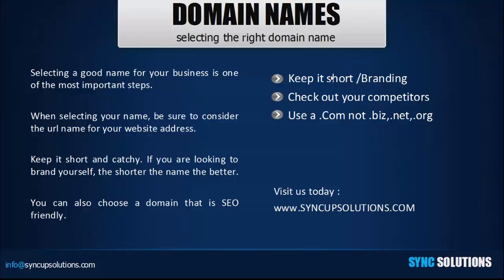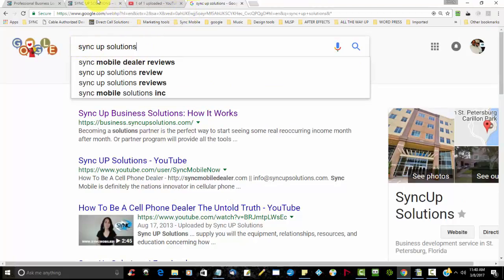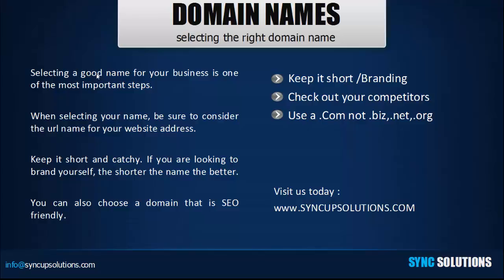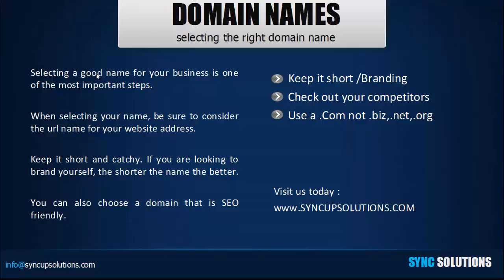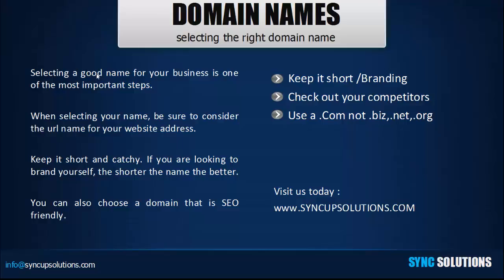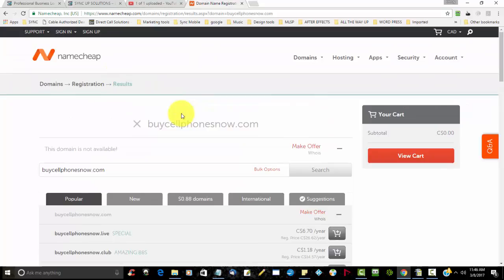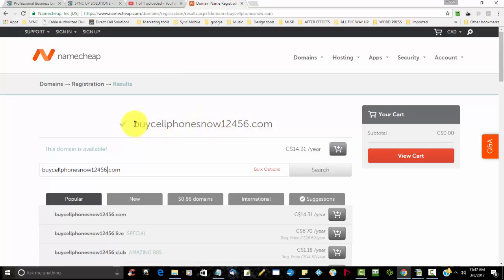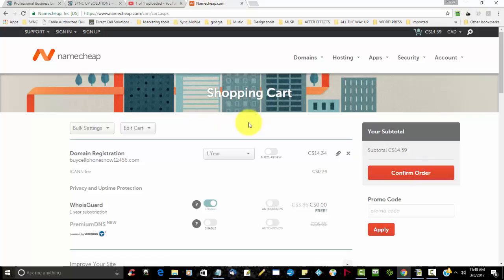How To Pick A Good Domain Name For Your Website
Finding the perfect domain name for your business is one of the most important things you can do when starting a online business.

Choosing a domain name can take some time, but if you know what to look for you could be well on your way to building a solid brand online.  '

A website name is usually a title that is generic of something or someone.  This guide helps people to get online quickly , effectively and without the need of a web developer.

In a way, your website or blog domain must be one of a kind, so you'll get noticed ahead of your competition.  Each name of a website, called a domain name, is unique.

When starting a new website, many businesses or people struggle with the decision to pick a domain name and top-level domain (TLD).

Your domain name is the website address that users will use to access your website.  Purchasing a domain name for a website should be secure and protected.

Before you purchase your domain name it is wise to do a trademark check. This will ensure you have a good domain name that can be registered with the United States Patent Office.

The best type of domain name to choose is a .com. Select a domain that is short as possible. This will help your customers remember your website address.

choosing a website name,domain name ideas,domain name suggestion,find a domain name,good names for websites,
how to get a domain name,how to get domain name,how to pick a domain name,picking a domain name,selecting a domain name